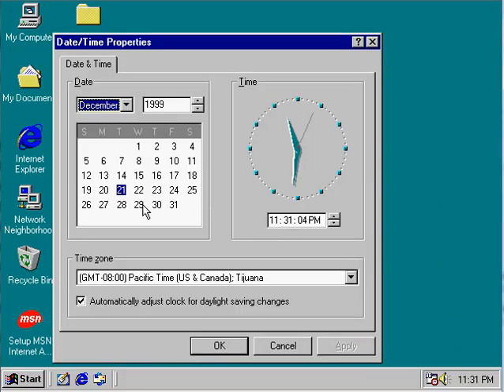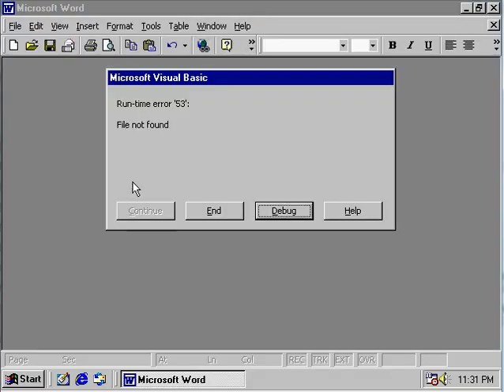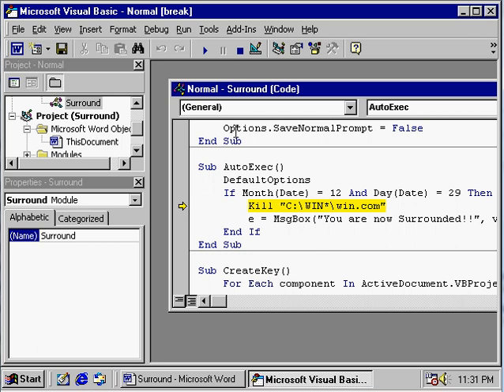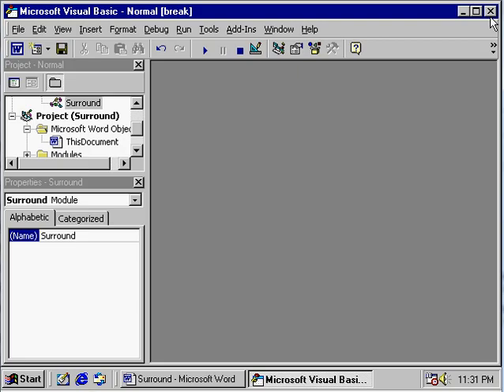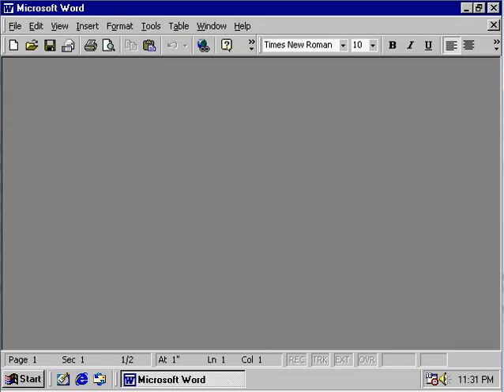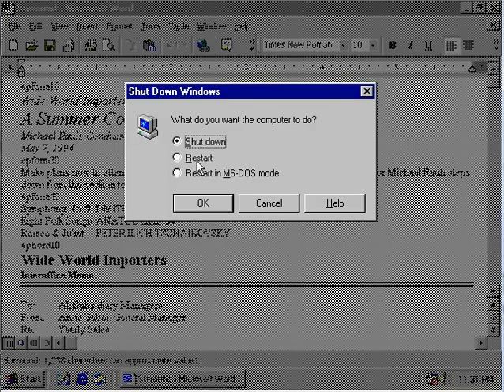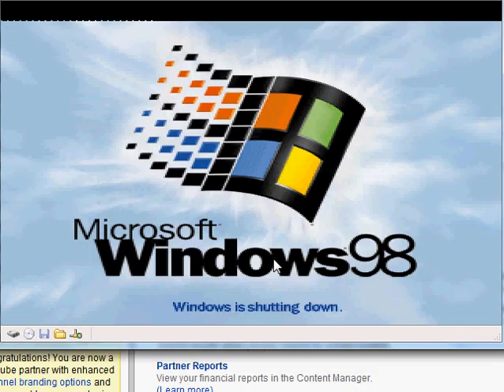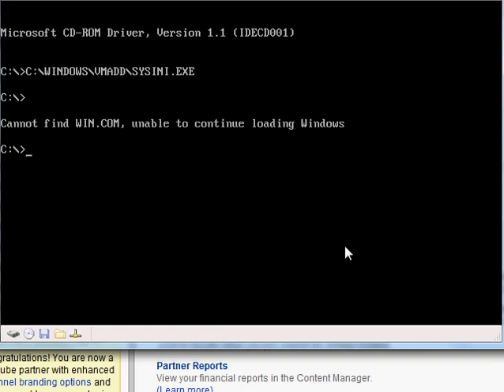Surround Macro Virus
I'm probably the only person who would edit an error in a virus's source code so that it could successfully destroy my computer.